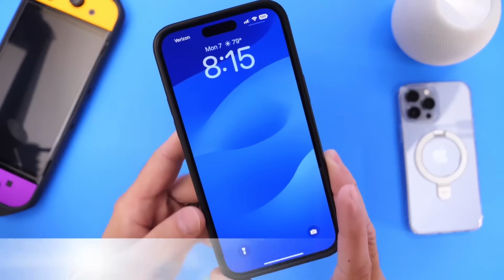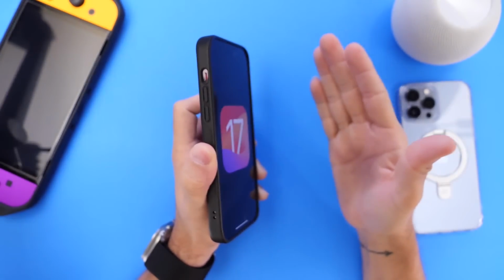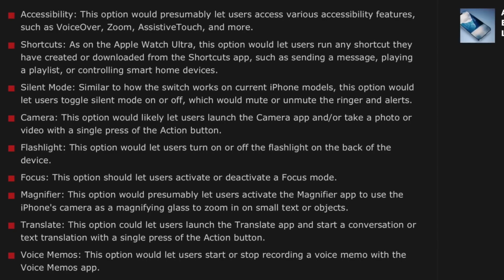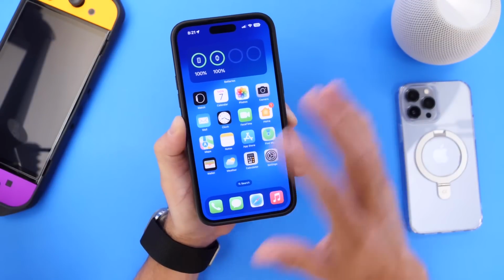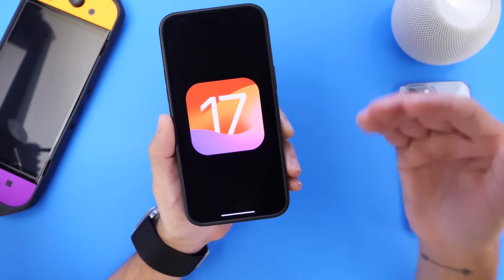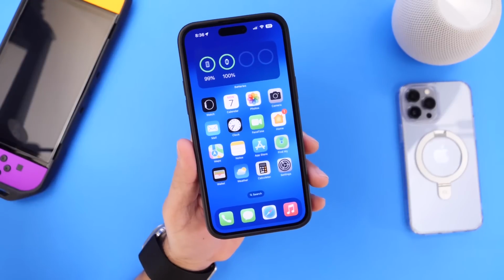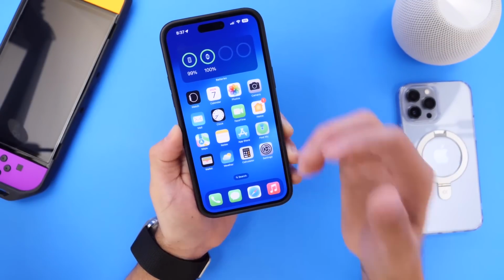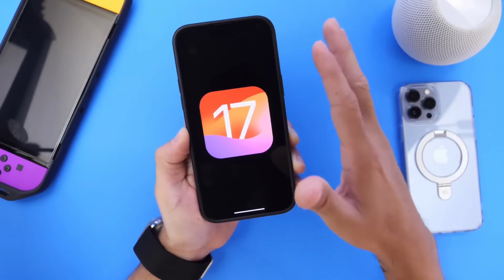Apple has LEAKED MAJOR FEATURES Coming to iPhone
Apple will continue to add features to iOS17 with the release of iOS17 Beta 5 and beyond. stay tuned for more updates, make sure to subscribe to see the latest  new features on iPhone and iPad.